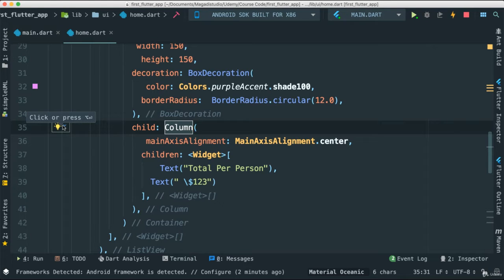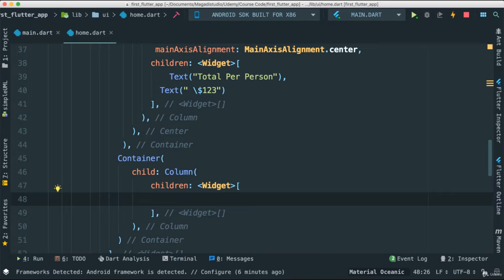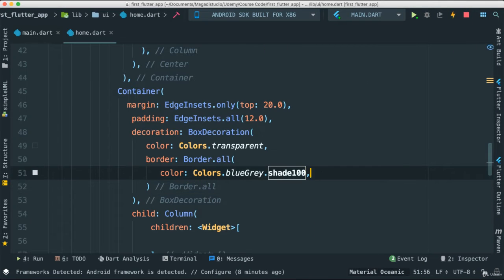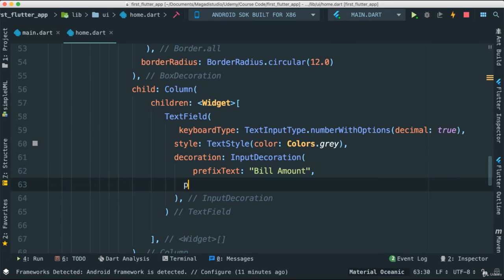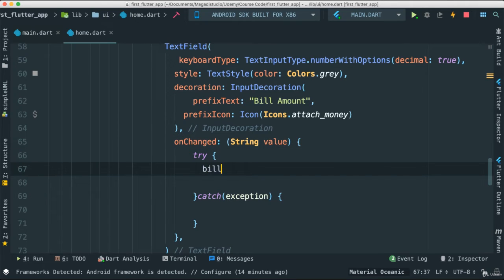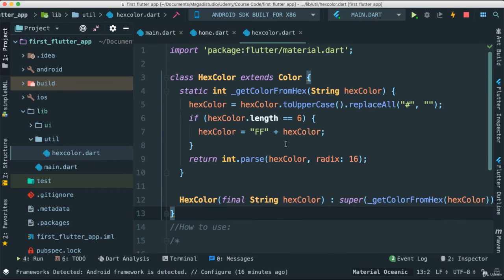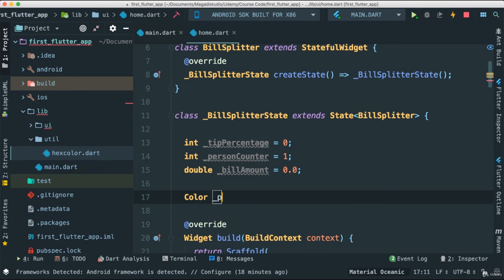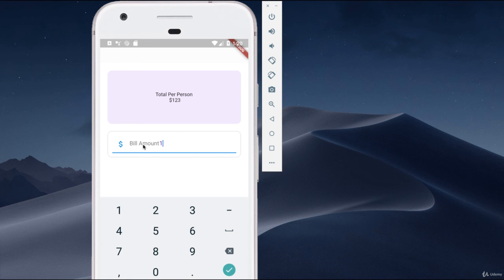2 Flutter Tip Calculator Top Card and Custom Colors